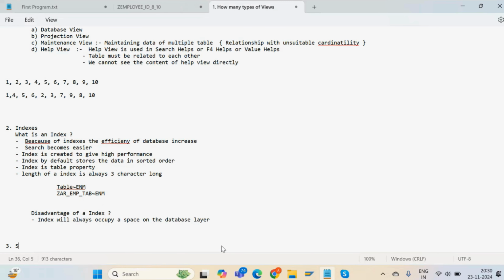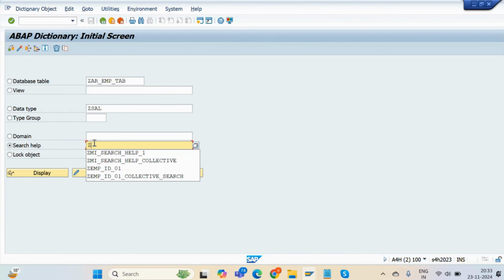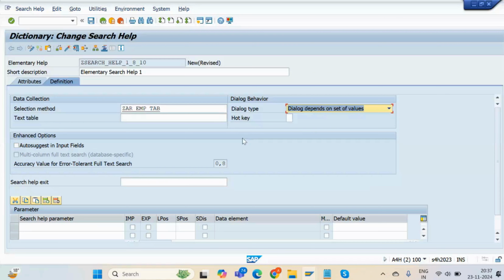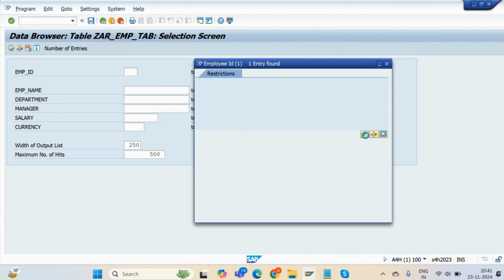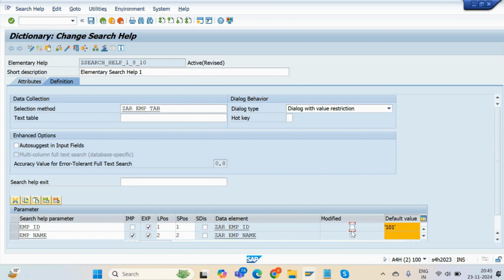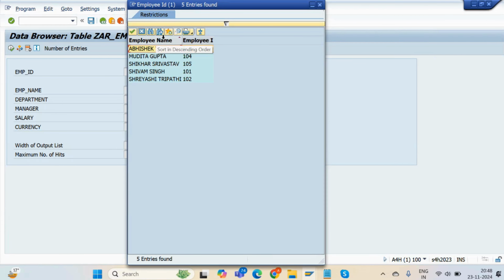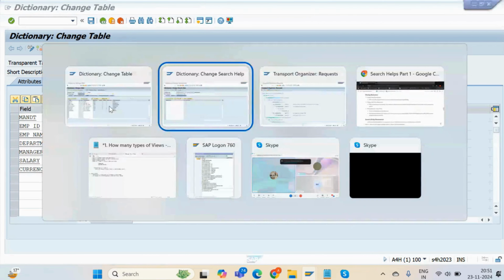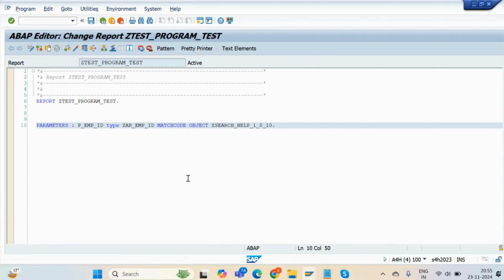9. Search Helps Elementary Search Help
🌟 Master the Art of Search Helps in SAP ABAP! 🌟

In this video, we unlock the secrets of Search Helps in SAP ABAP, a powerful tool for enhancing user experience by providing dynamic, user-friendly data lookups. Here's what you'll learn:

🔹 Search Helps Explained:

Understand the concept of Search Helps and their importance in SAP for efficient data retrieval.
Learn how Search Helps simplify user input by offering predefined value lists.
🔹 Types of Search Helps:

Discover the two primary types of Search Helps in SAP: Elementary Search Help and Collective Search Help.
Learn how to choose the right type based on your specific requirements.
🔹 Elementary Search Help:

Dive into the basics of creating an Elementary Search Help for single-table lookups.
See practical examples to understand how it works and integrates seamlessly into your application.
🔹 Collective Search Help:

Explore the Collective Search Help, designed for more complex scenarios requiring multiple search paths.
Understand how to combine multiple Elementary Search Helps for a unified search experience.
📌 What’s in the Video:
✅ Step-by-step demonstrations of creating and configuring Search Helps.
✅ Practical use cases for Elementary and Collective Search Helps.
✅ Tips to enhance user experience with smart search options.

💡 Whether you're a beginner or an advanced ABAP developer, mastering Search Helps is crucial for creating user-friendly SAP applications!

📽 Watch now and take your SAP ABAP skills to the next level!

📢 Have questions or insights? Drop them in the comments section—we’d love to hear from you!